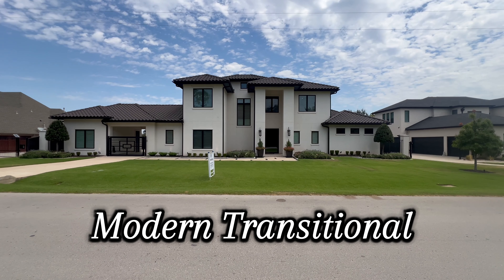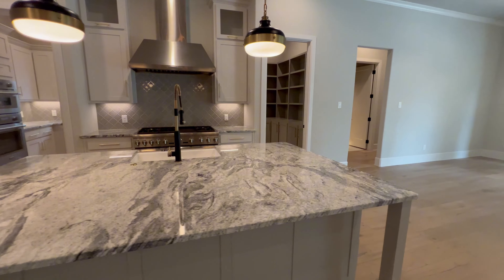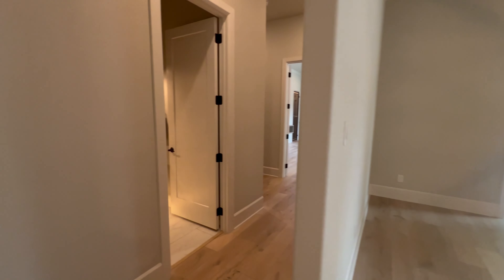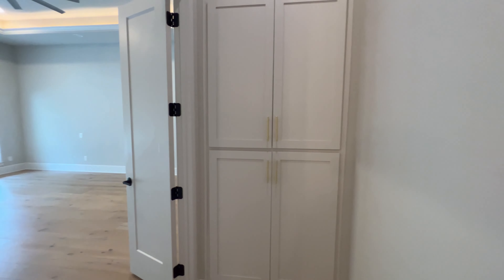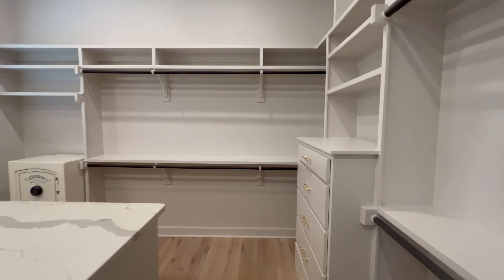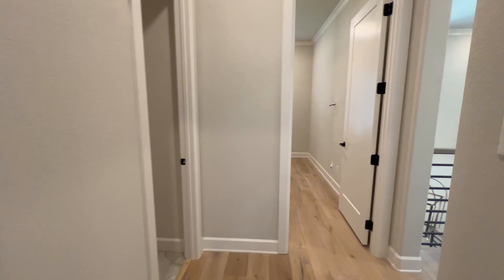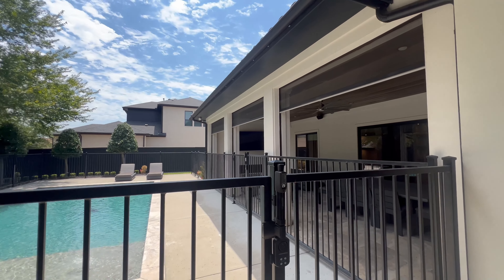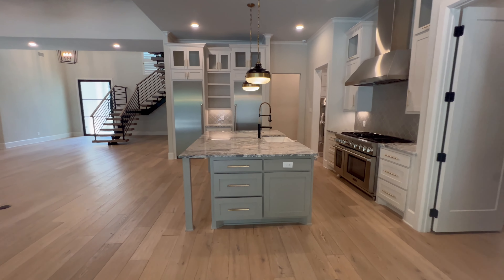Relaxing Modern Home Tour In 4K | $2.475M Home | House For Sale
Tour with me through this Modern Transitional masterpiece. This home is currently listed for $2,475,000 and includes 5 bedrooms - 4.5 bathrooms, game room, porte-cochere, pool, screened in outdoor living, and more. This home is conveniently located in the suburbs of Fort Worth & Dallas, TX.

Listing Provided By: Scott Strotz

LPT Realty - DFW Homes